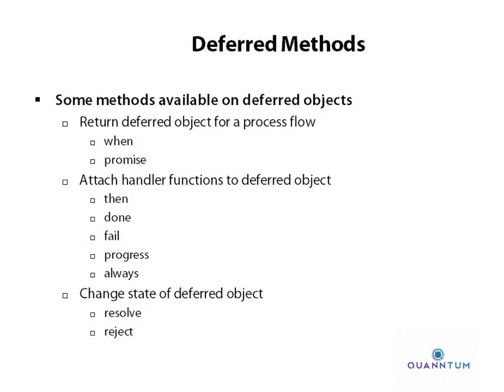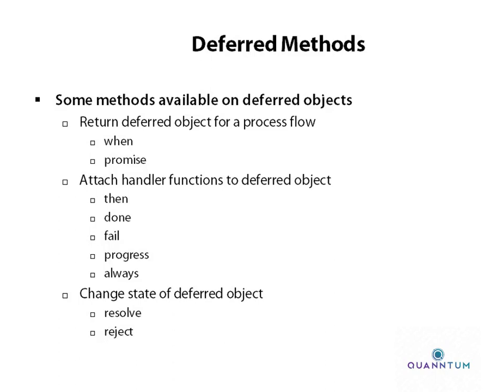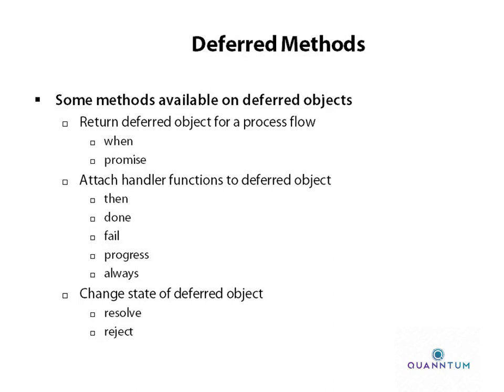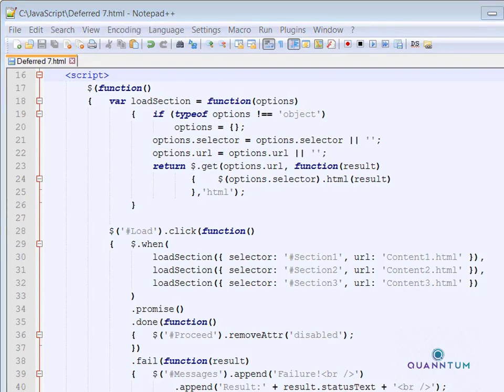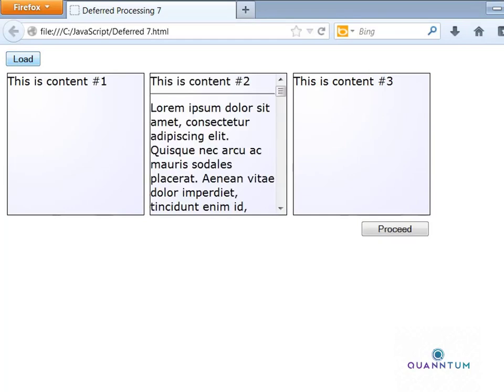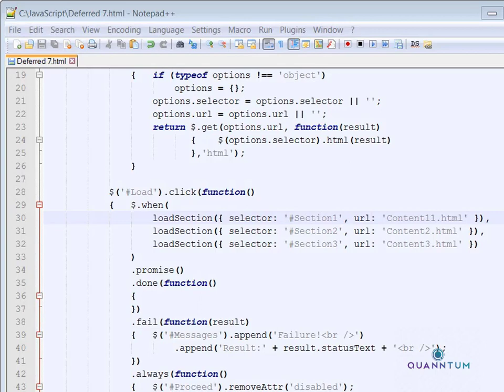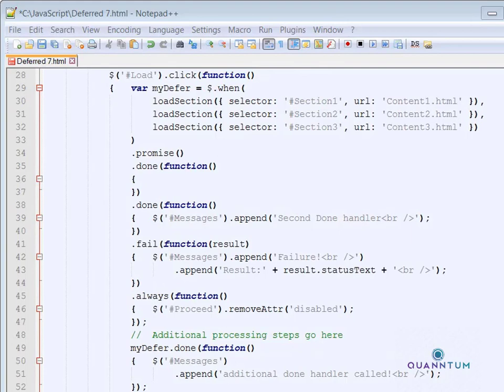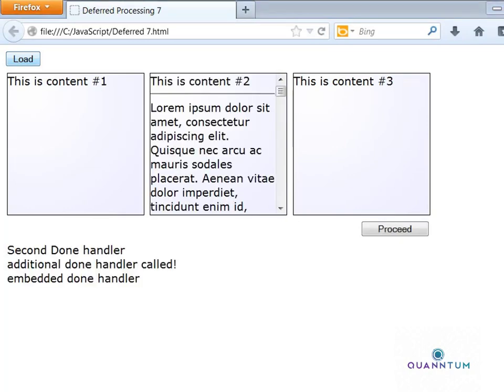Deferred Methods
javascript,
javascript tutorials,
javascript project,
javascript dom,
javascript complete course in urdu,
javascript animation,
javascript advanced,
javascript application,
javascript arrays,
javascript api,
a javascript project,
javascript basics,
javascript beginner,
javascript bootcamp,
javascript course,
javascript complete,
javascript code,
javascript developer,
javascript events,
javascript examples,